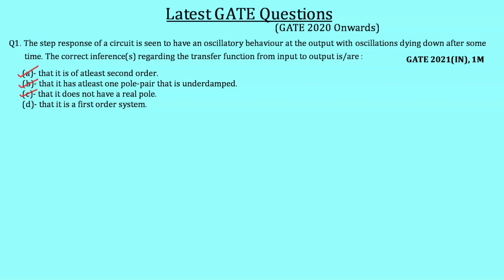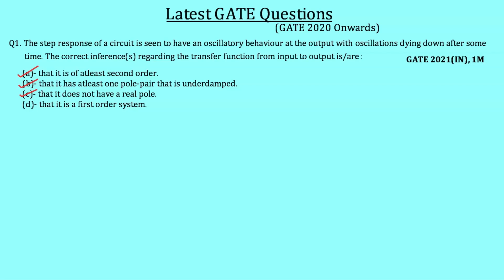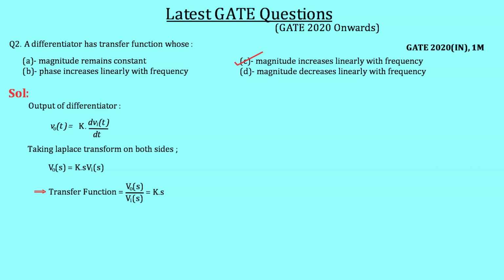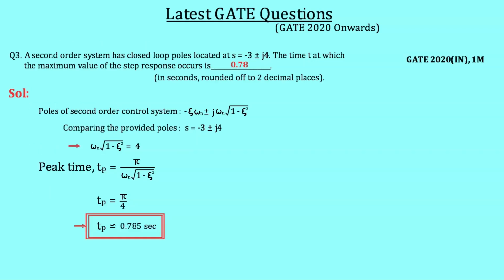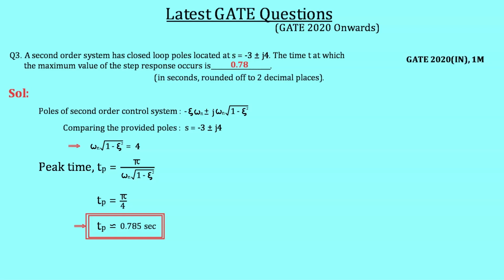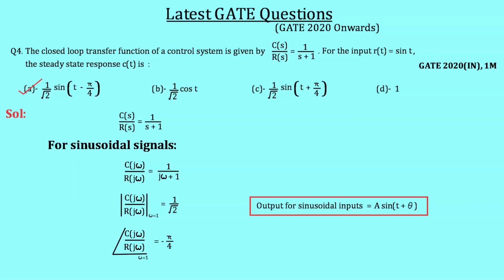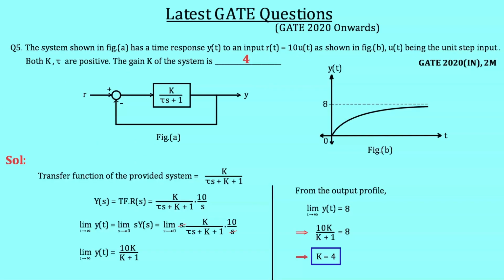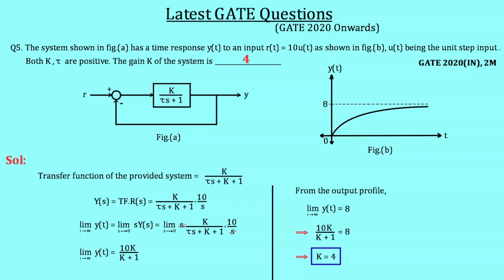Practice Questions | GATE, ESE & Other Competitive Exams | PYQ - 10